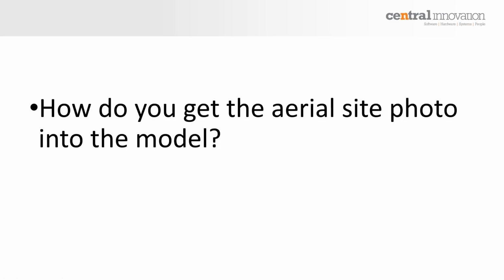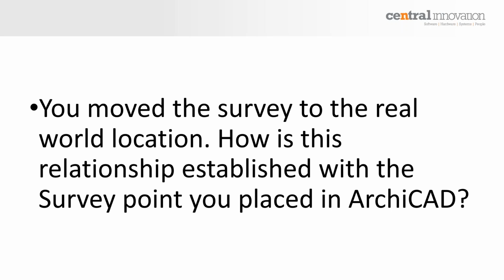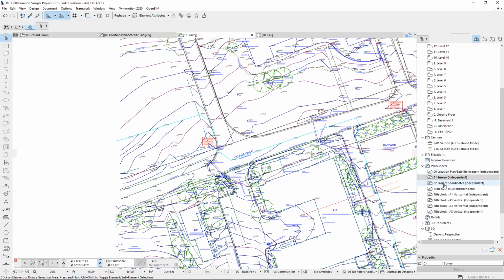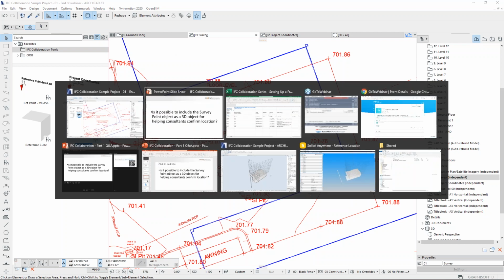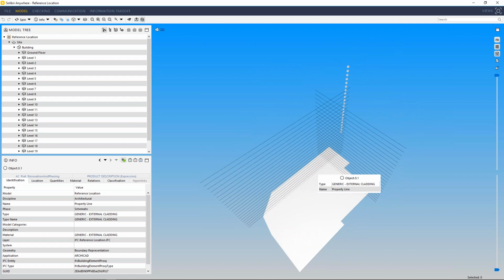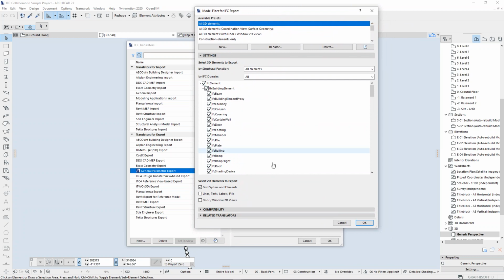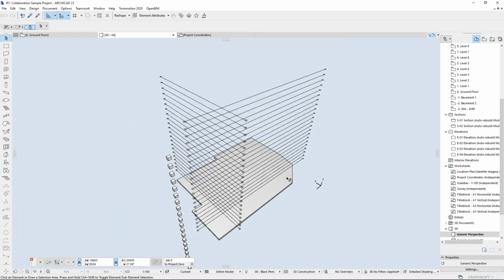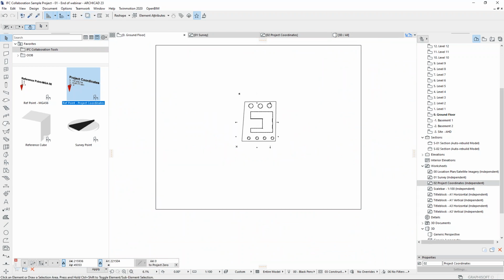Webinar #02 - IFC Collaboration Series - Q&A 01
Broadcast on May 26 2020.
In this short webinar we discuss some of the questions posted in our first Webinar of the series.

Some of the topics we covered include:
- (off-Topic) How to apply an image (aerial picture) to a 3D Mesh
- The relationship between MGA Coordinates  and the Survey Point in ARCHICAD
- Having a Reference object at 0,0,0 / origin as visual aid
- How to communicate changes in Story/Level heights and also grid lines in a project

We will continue our in-depth discussion of IFC collaboration in upcoming weekly webinars